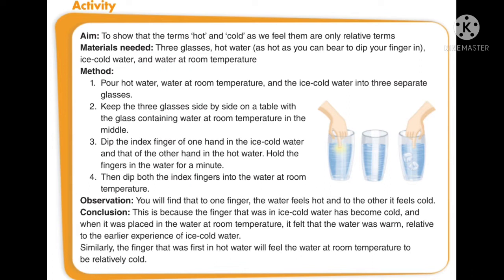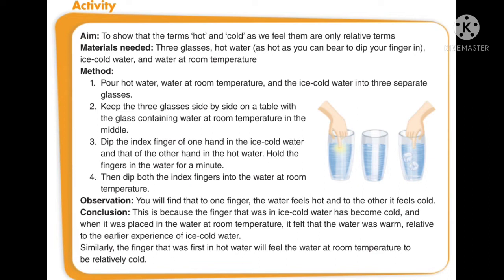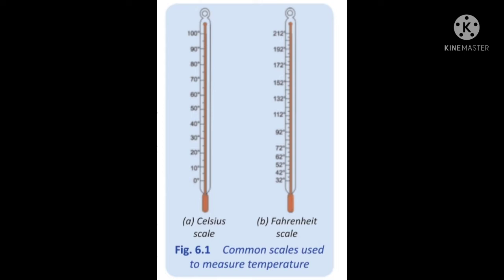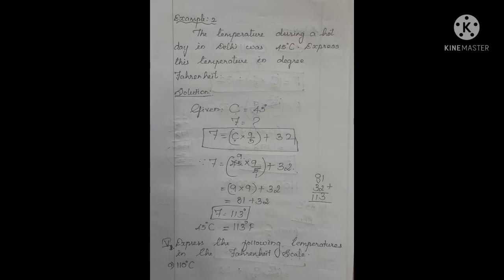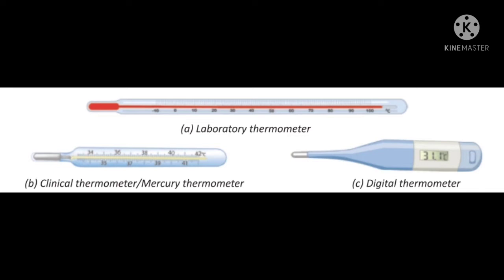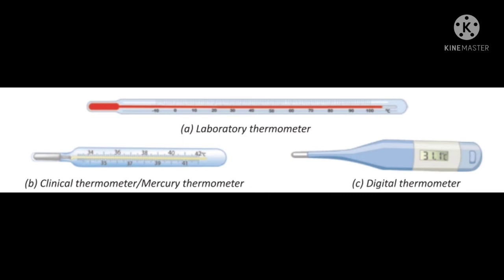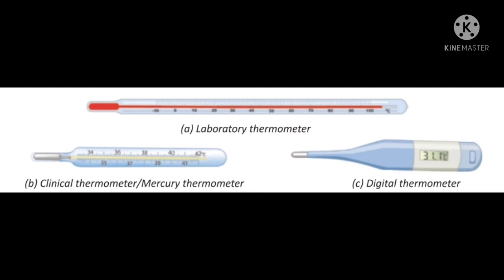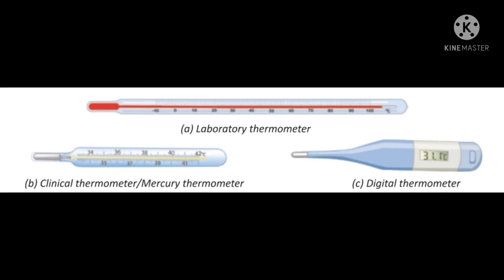GRADE 7 | SCIENCE I | TEMPERATURE (revision ) | 11 10 2021 | 1.00 PM